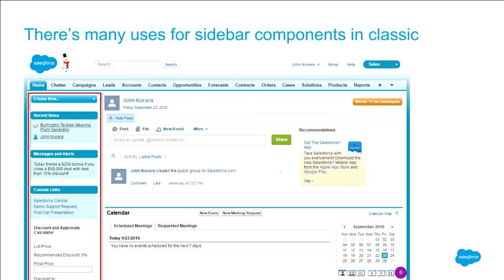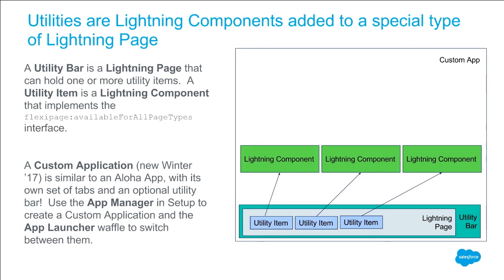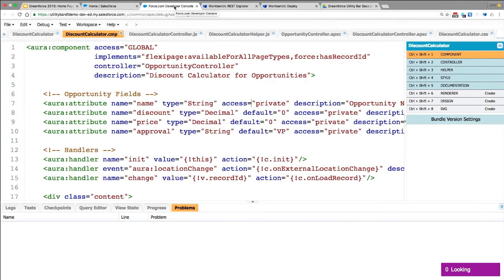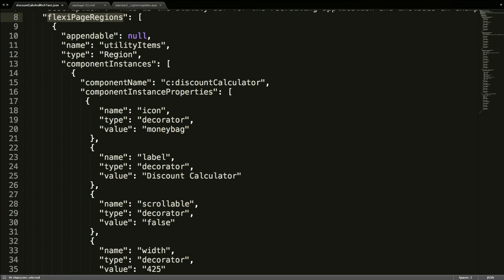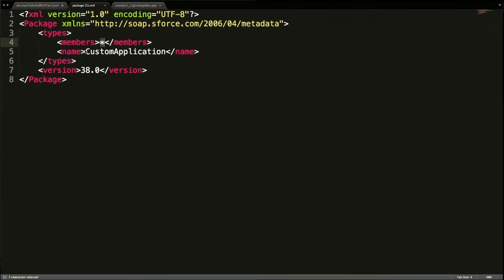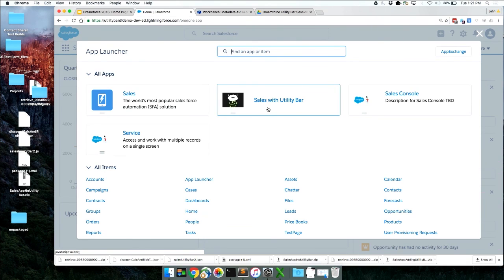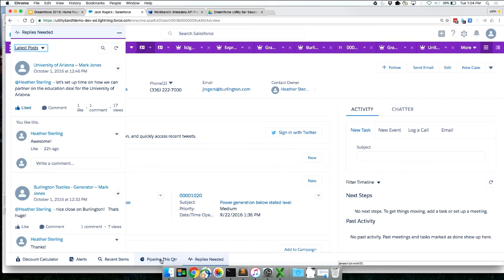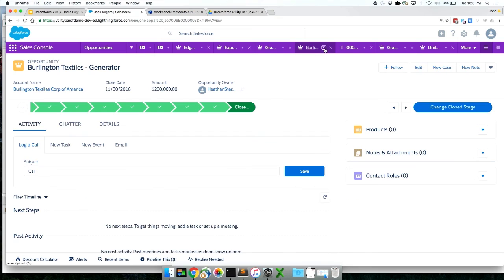Reimagine your Classic Home Page Components as Utilities in Lightning Apps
The Lightning utility bar gives you prime real estate so your customers can access your tools in one click from anywhere in Lightning. Learn how you can create or extend your lightning components and package them up for your customers. Do you have a Home Page component in the Aloha sidebar? Then this session is for you. Also, get a sneak peak at Lightning Console apps, which are the high productivity navigation option for Lightning Apps coming soon. We?ll also give a demo of utility and console navigation javascript APIs which give you unprecedented control of the experience and allow you to automate flows, saving your users clicks and time.